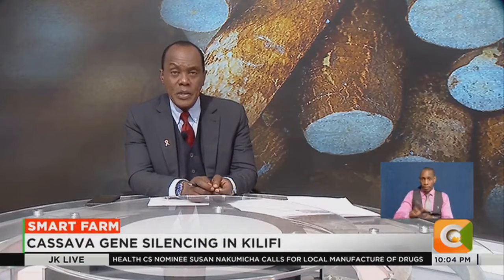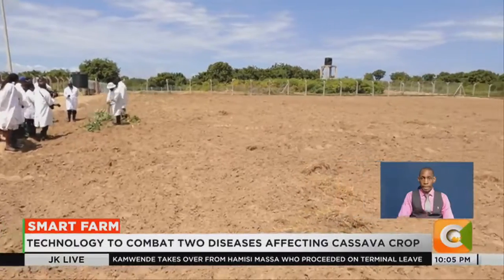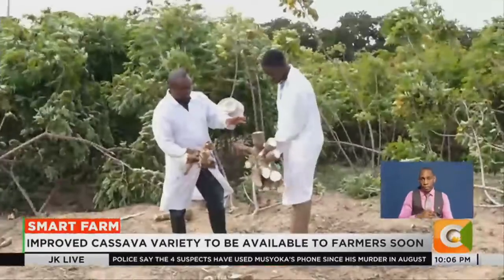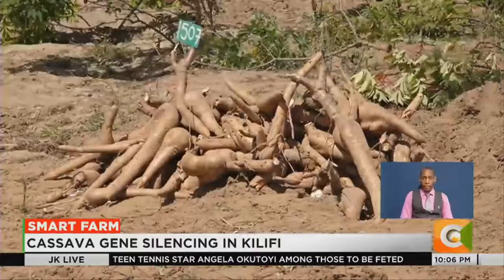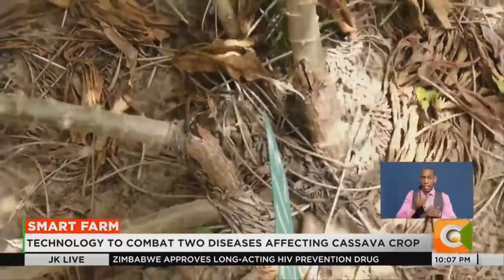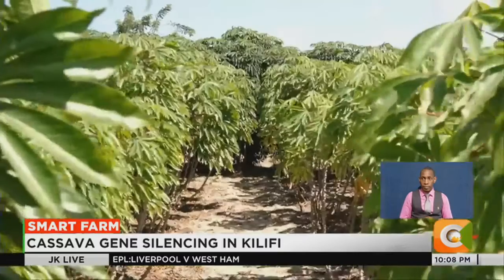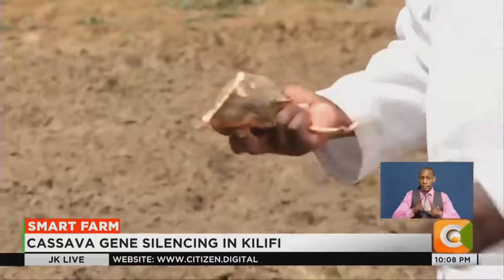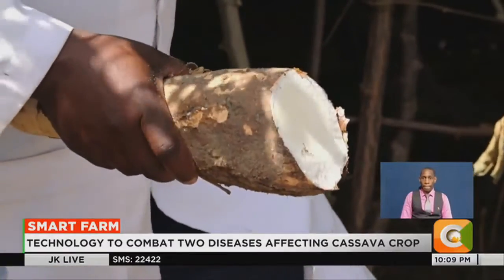| SMART FARM | Cassava gene silencing in Kilifi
Kenya is slowly warming up to cassava as an alternative crop to boost food security. Scientists at the Kenya Agricultural and Livestock Research Organization KALRO, have made a breakthrough to boost its production, using the gene silencing technology, which entails switching off genetic information of cells. Denis Otieno has more on this week’s Smart Farm.